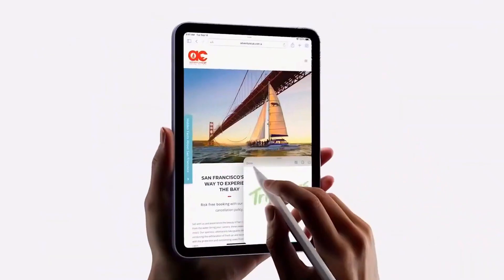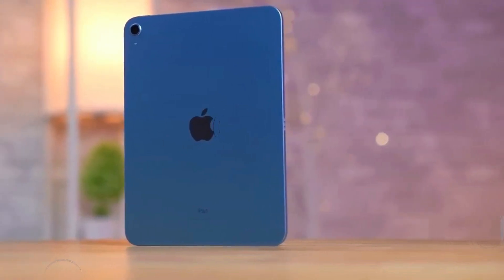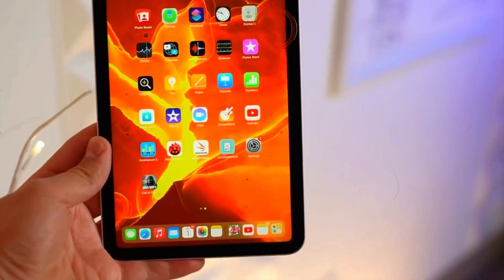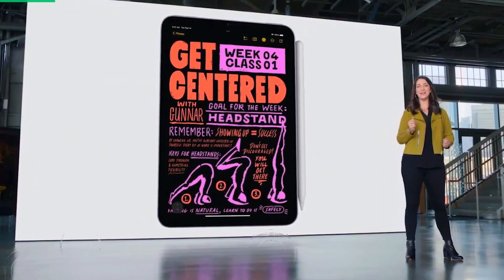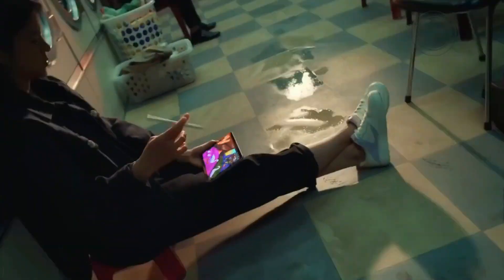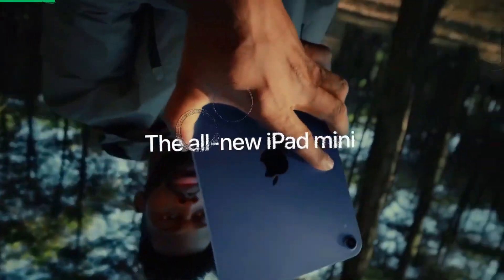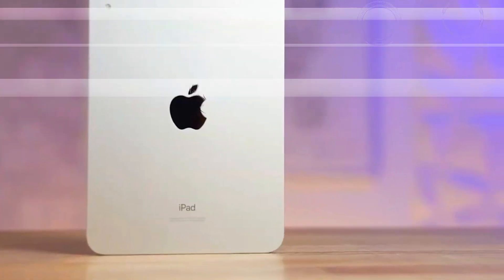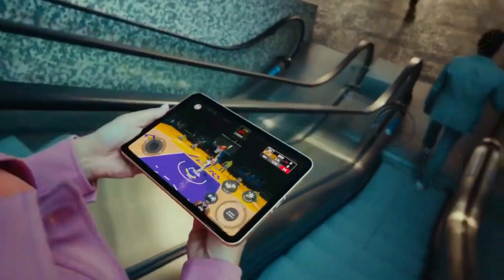iPad mini 7 - Latest Leaks & News -The ULTIMATE Compact Tablets!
Introducing the iPad Mini 7 – the perfect blend of portability and power! 🖥️✨ With its sleek design, enhanced performance, and vibrant display, the iPad Mini 7 is ready to take your productivity and entertainment to the next level. Featuring a faster processor, improved graphics, and support for the latest iPadOS features, this compact tablet offers a seamless experience for work, play, and creativity. Whether you're sketching, streaming, or multitasking, the iPad Mini 7 delivers versatility and efficiency in a pocket-sized package.